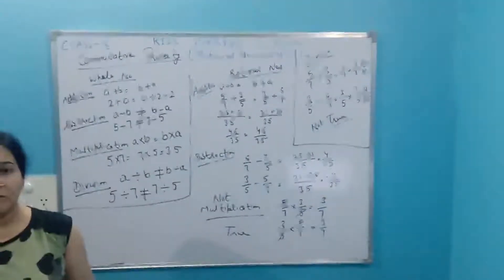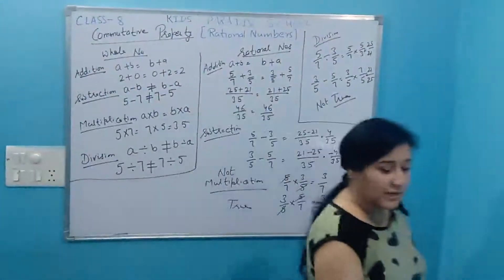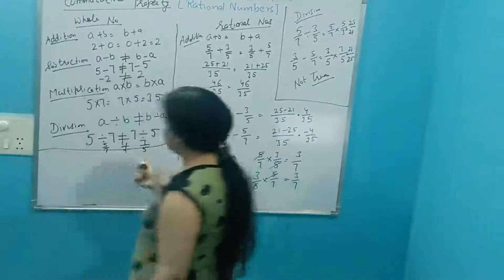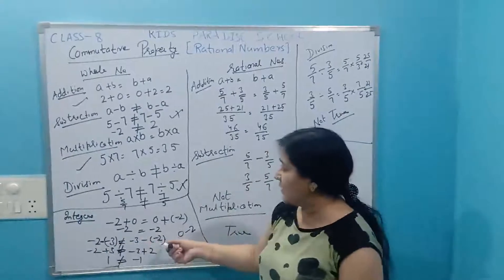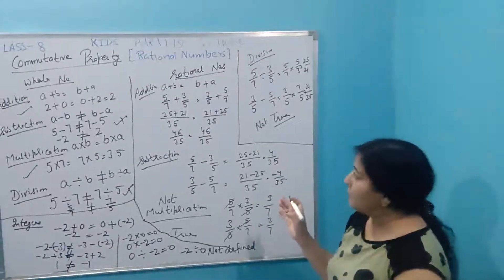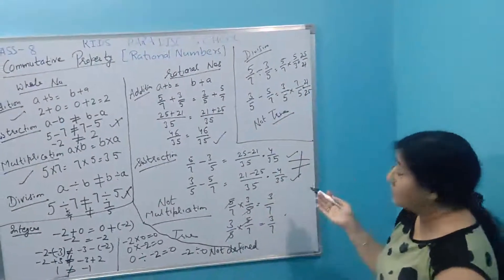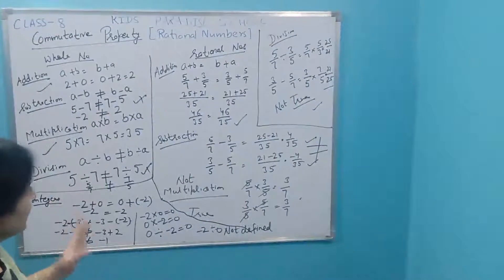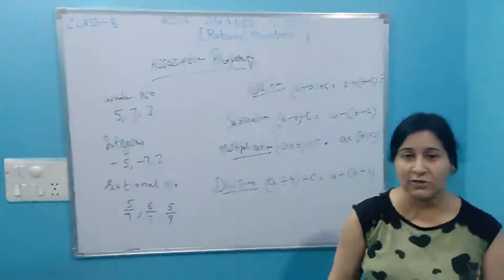KIDS PARADISE SCHOOL Class 8 Maths Ch 1 Rational Number L 2